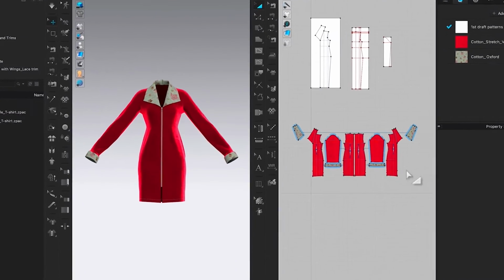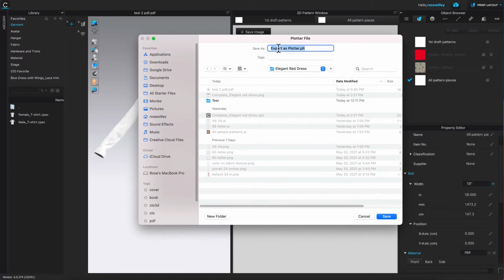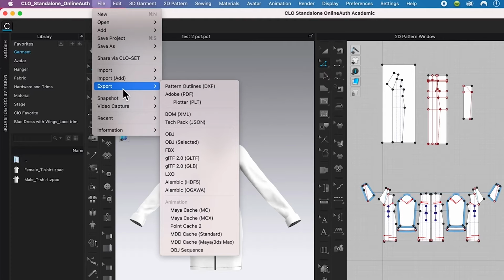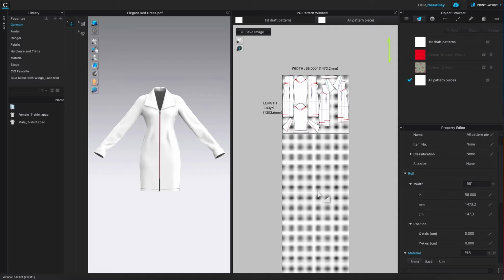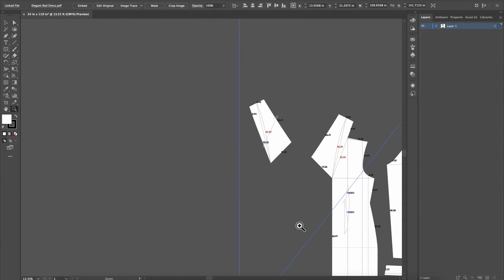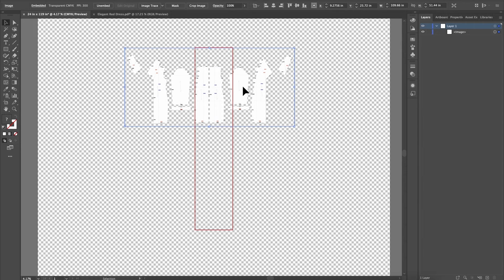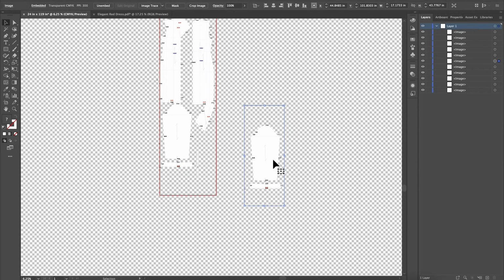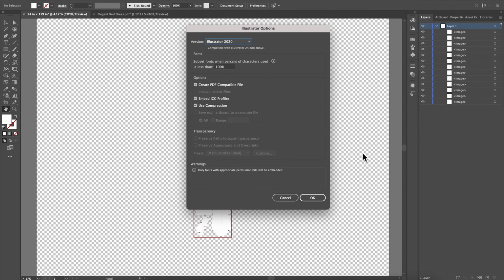How to Export Real Size Pattern in CLO for 24 Inches Plotter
Rose will walk you through step-by-step how to export real/full-size patterns from CLO3D and bring them into Adobe Illustrator. She will show you 3 options about exporting real/full-size patterns: save as a plotter (PLT), export as a PDF, and using Print Layout Mode in CLO3D. Please, find out more about our 3 PDF Sewing Templates for $1.99 Via the Gumroad
See the link for high-quality design photos:

Timestamps:
00:00 How to export real/full-size patterns from CLO3D for a 24 inches plotter (PLT)
00:42How to create a new fabric in clo3d
01:52 How to export real/full-size patterns as a plotter (PLT) file
06:49 Do and Don’t: use default fabric roll | don’t use custom fabric rolls in CLO
09:35 How to export real/full-size patterns as a PDF
14:05 How to save real/full-size patterns using print layout mode in ClO3D
17:34 How to create a 24-inch template in adobe illustrator
22:15 How to place real/full-size patterns onto a 24-inch template in ai

See the Links for More Details about a Specific Printer
US-Letter & A4 Paper Size Printer
Toner Cartridge Replacement for Brother TN760
Printer Paper, 20 lb Copy Paper, 8.5 x 11
Premium A4 (8.3″x 11.7″) Printer Paper
A3 Paper Size Brother MFC-J5330DW All-in-One
Brother Printer LC30193PK Super High Yield XXL 3 Pack Ink
A3 Premium Printer Paper – 11.69 x 16.53 inches